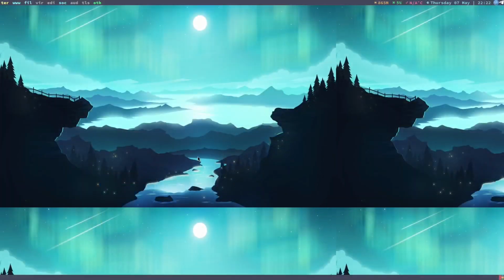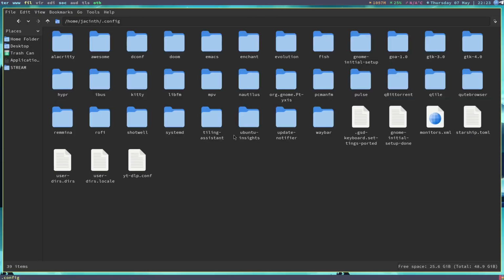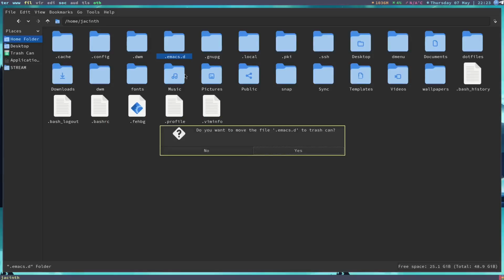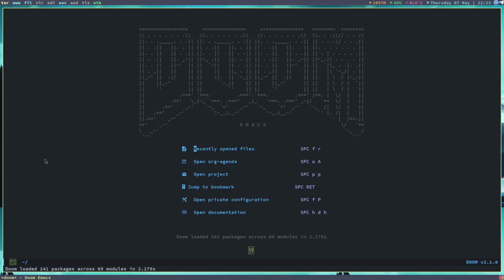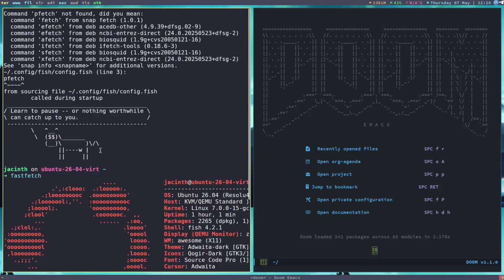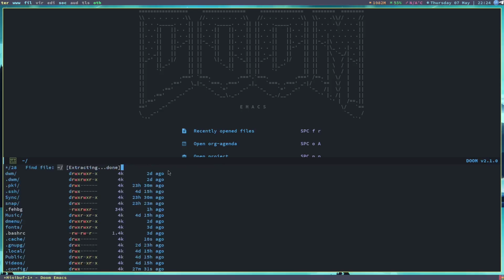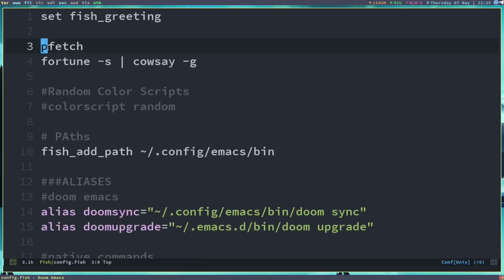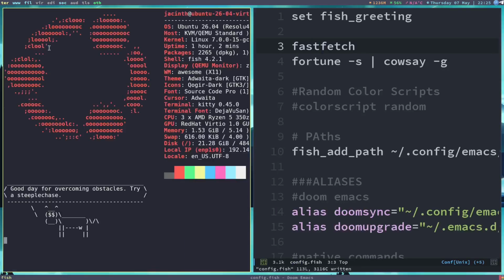Setting up Ubuntu 26.04 my way - Part 4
Equipments used
LG Ultragear 24 inch monitor
Digitek 9 feet light stand